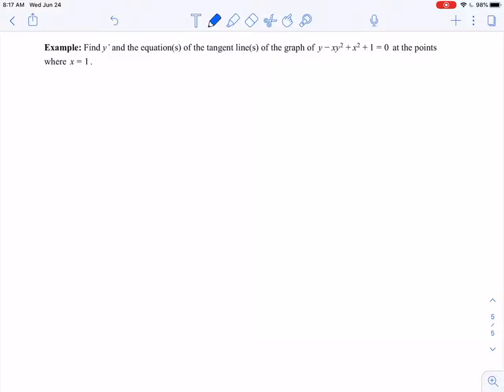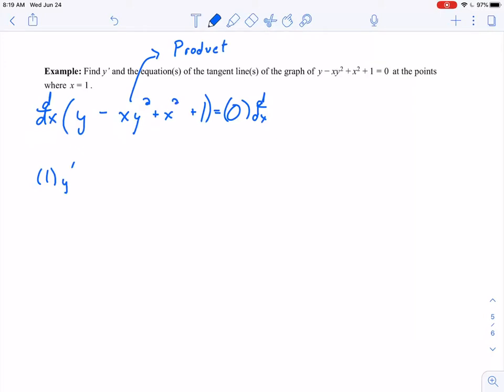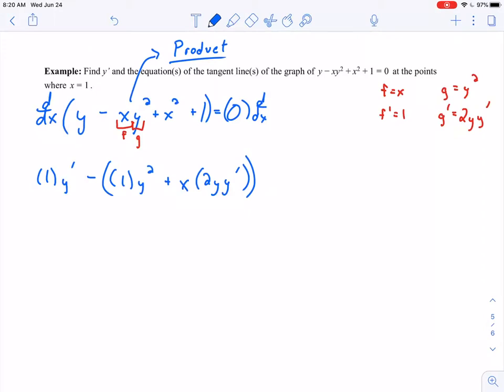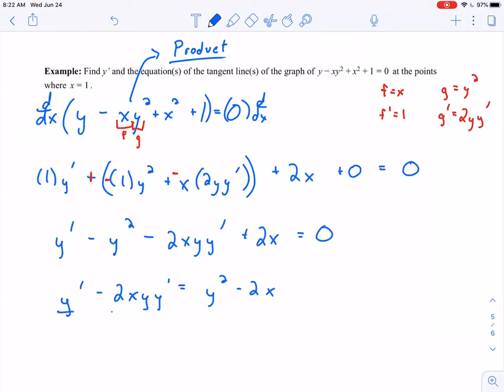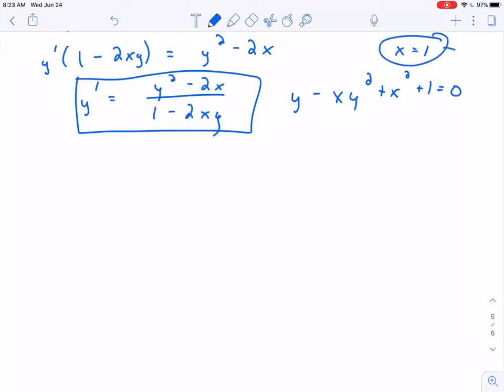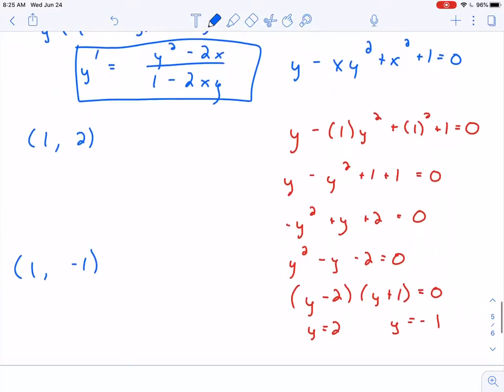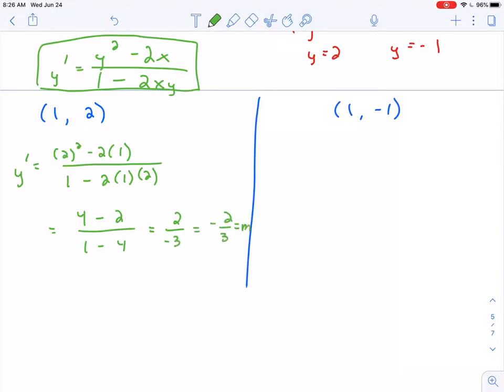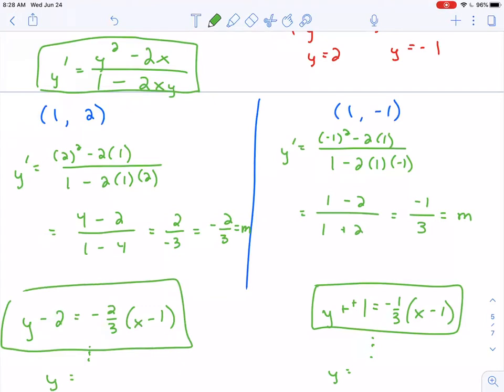3.5.3: Multiple Tangent Lines